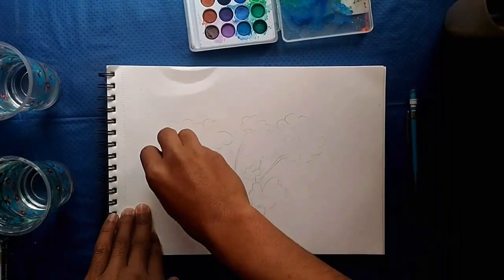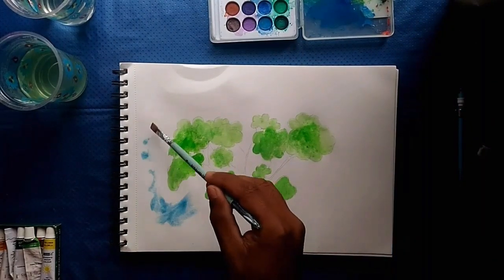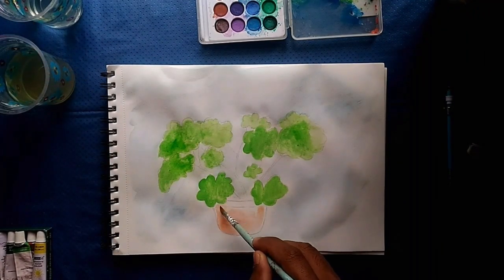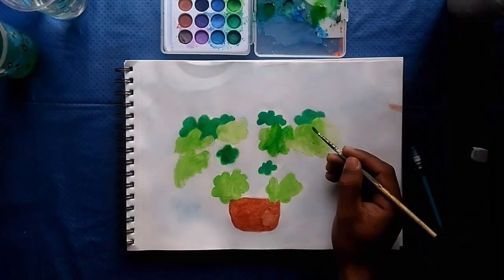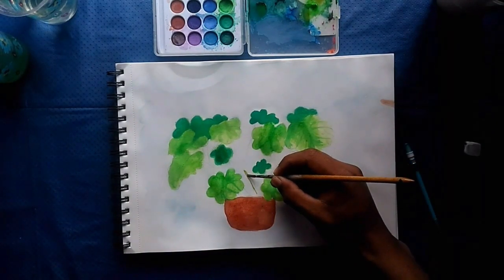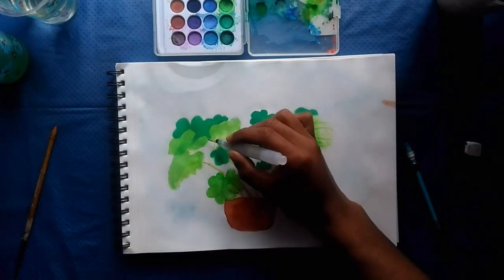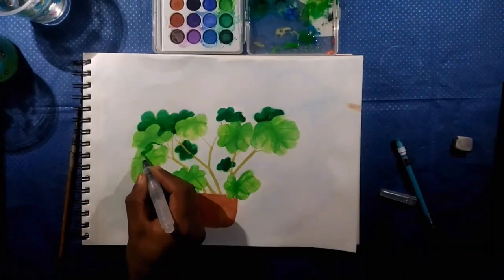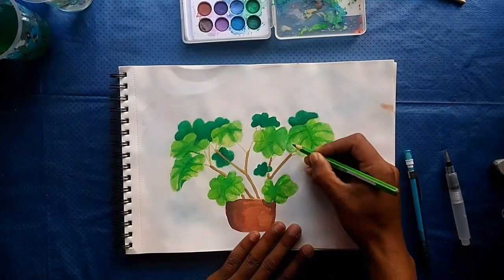How to paint a plant (Watercolor Tutorial)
Hey everyone, this is a follow along tutorial on how to paint a plant with watercolor.